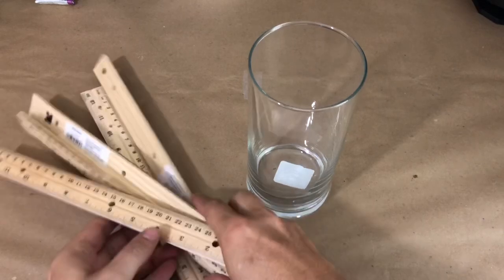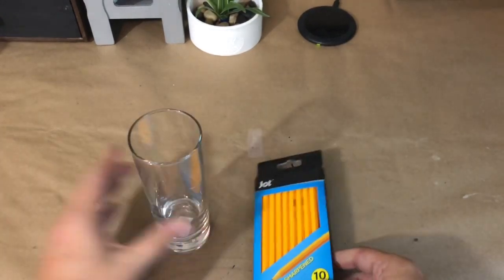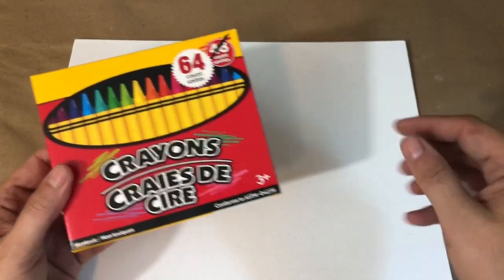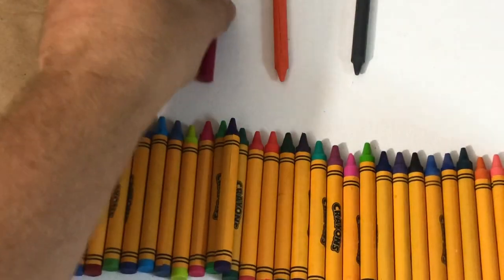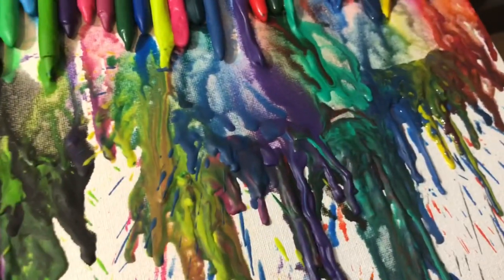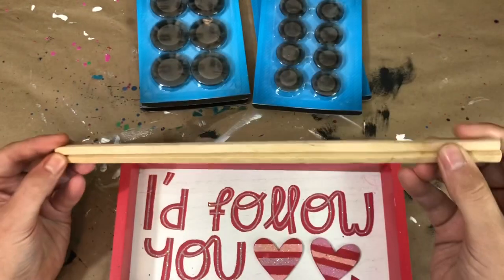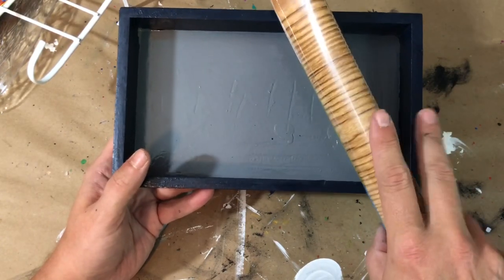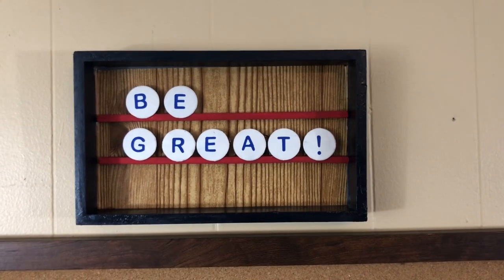Back to School DIY Ideas! Easy & Fun DIY's for Teachers!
It’s Back to School time!  While many kids are going to be attending virtual school for a little while, you can still create some great BTS inspired DIY’s to decorate your home classroom!  These could also make the perfect gift for teachers on everyone does return to the classrooms!

To find out more info on that manual mini cutter, visit SliceProducts.com

Thanks!